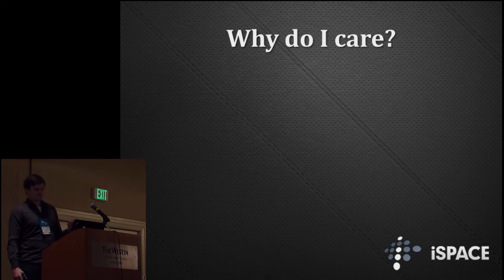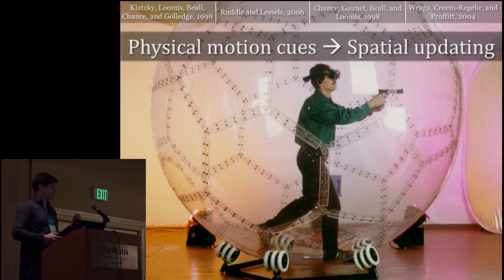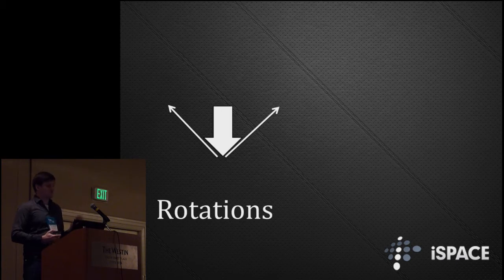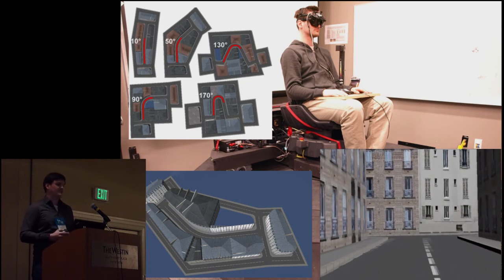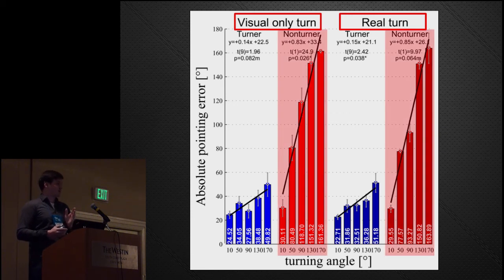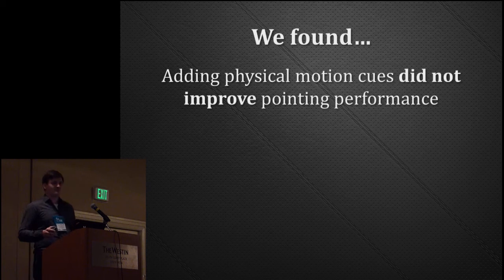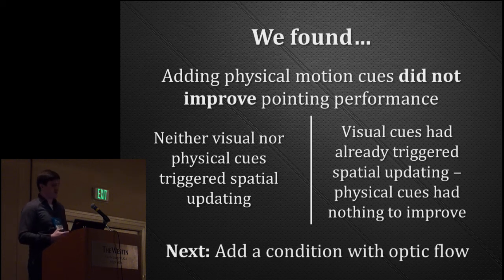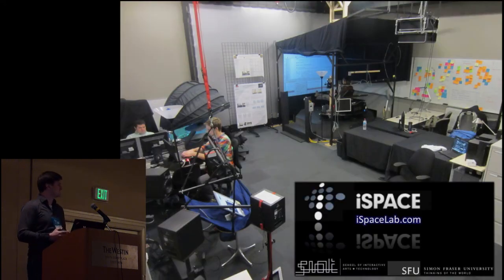IEEE VR 2012 Conference talk